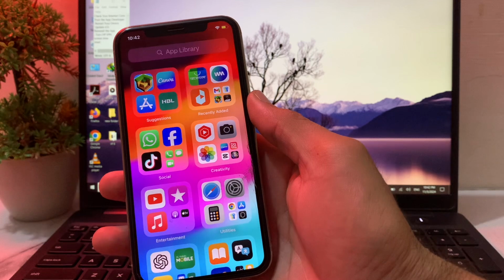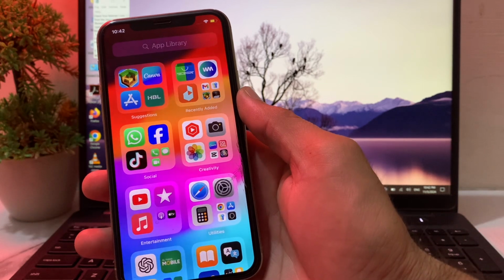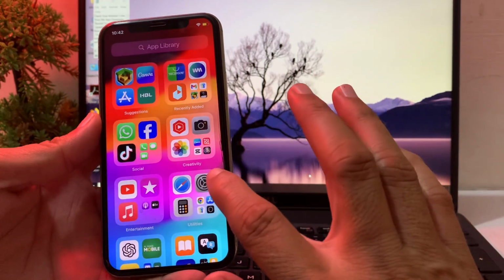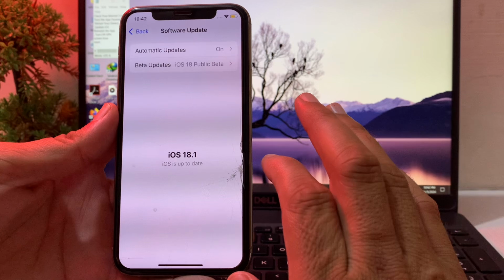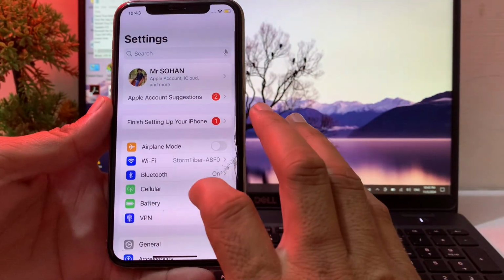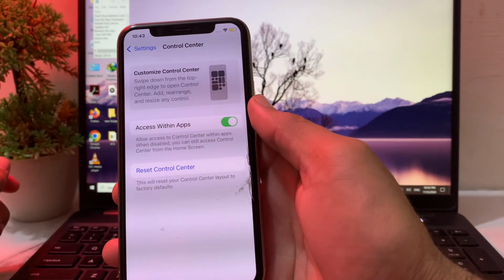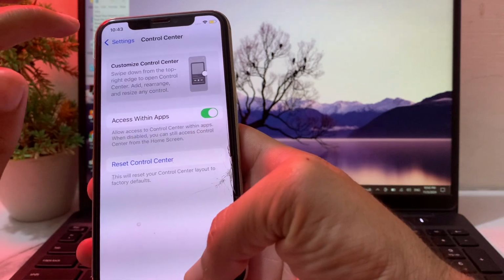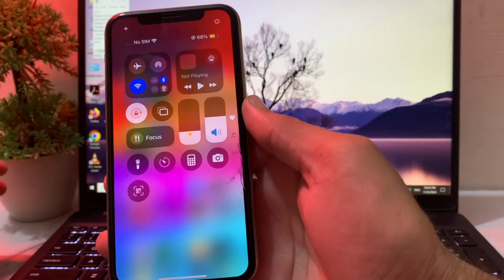How To Reset Control Center on iphone after iOS 18 Update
In this video, we’ll guide you through the steps to reset the Control Center on your iPhone after the iOS 18 update. With the new features and tweaks that come with each iOS update, you might notice some changes in the Control Center’s functionality or layout. If it’s acting up, not showing the right shortcuts, or you simply want to restore it to its default settings, this tutorial will help you fix the issue quickly and easily.

MORE QUERIES:

how to reset control center on iphone ios 18